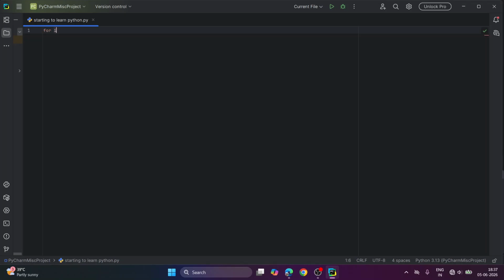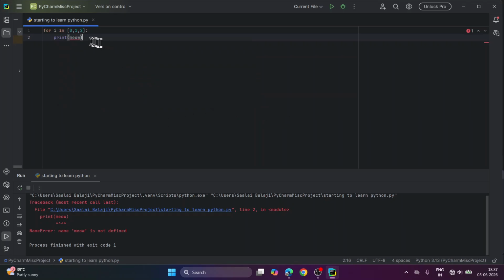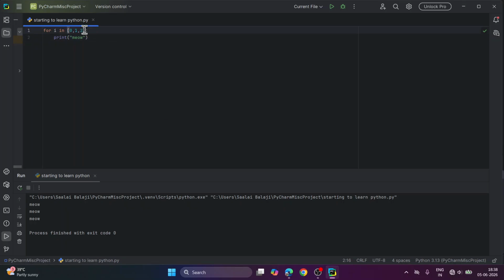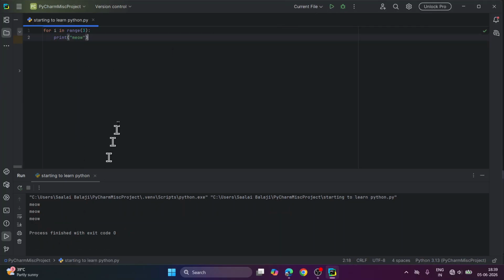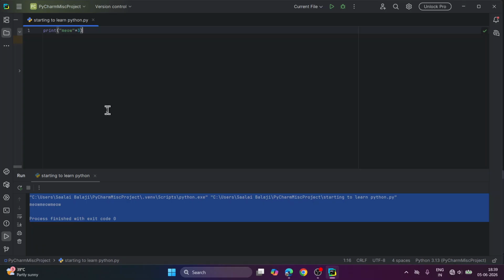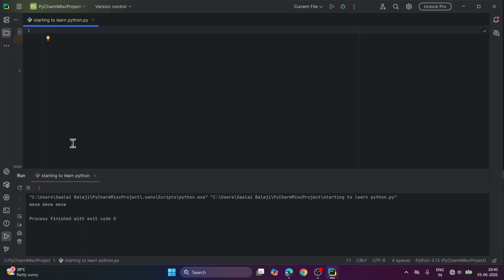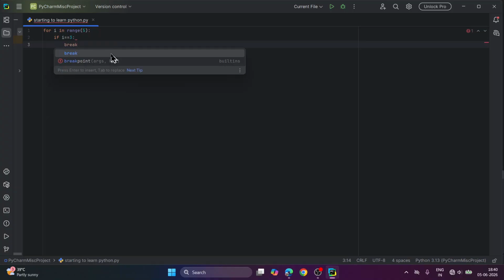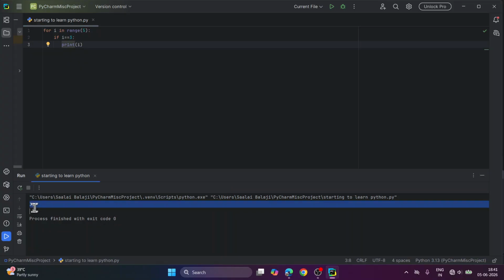Python Modified Coding Versions (Lecture 5)